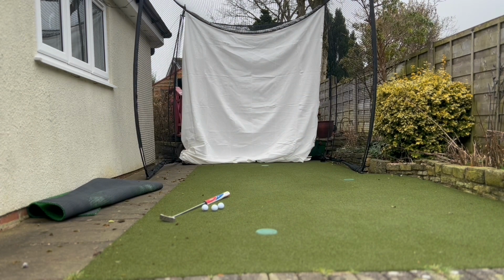Phil Mickelson's Favourite Putting Drill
Today I try a variation of Phil Mickelson's 3ft circle drill. It is a drill that he used to do 4 times a week when competing and he called it the foundation of his short-game. How will I stack up?